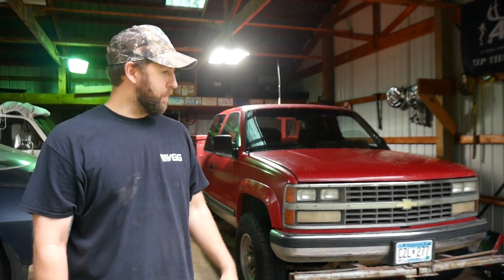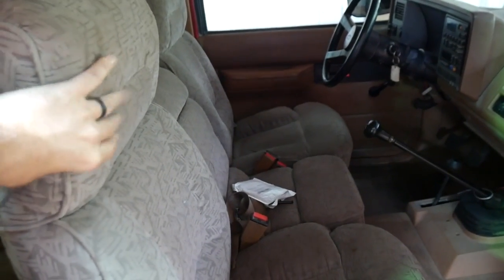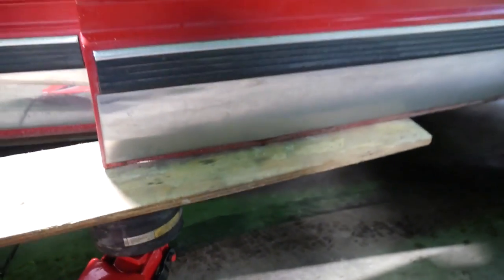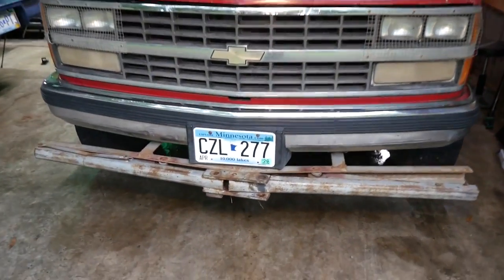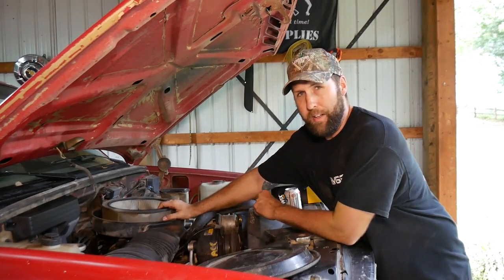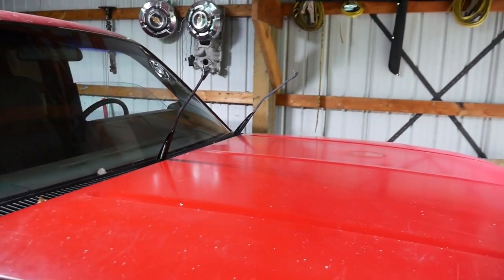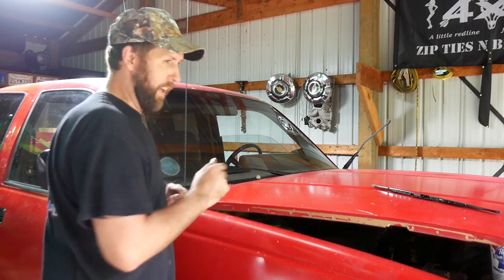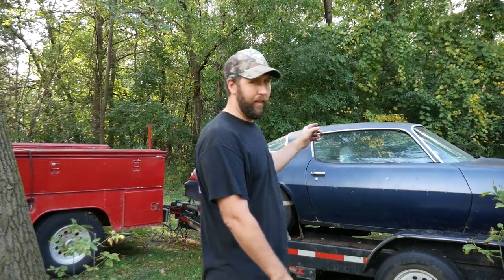OBS Chevy K2500 Service Truck - Vice Grip Garage EP41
It's about time I introduce you to my 1989 Chevrolet K2500 Service Truck.  Often the unmentioned hero for me, this old girl pulls, tows, and hauls all my junk all over the US and is typically in the background of most projects haulin parts and wrenches.  It was finally time I pulled it into the shop and performed some much needed "maintenance" and such on it.

SEND ME JUNK:
Lewisburg, TN
37091